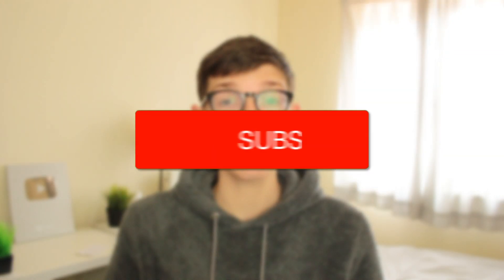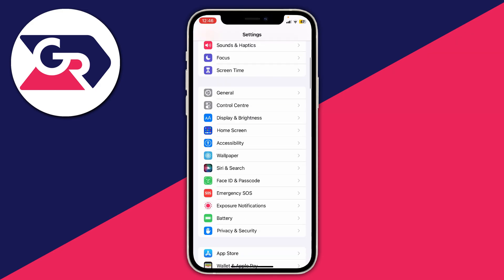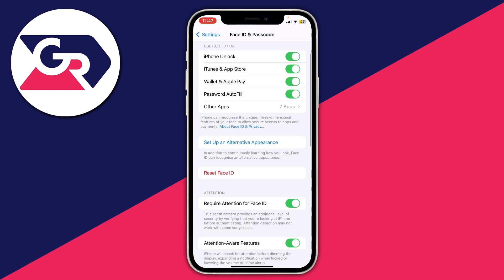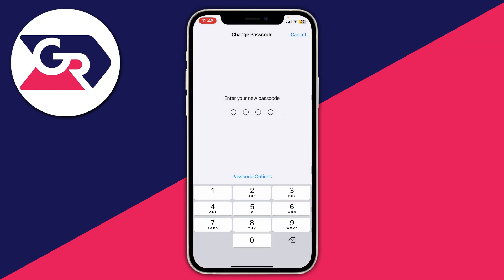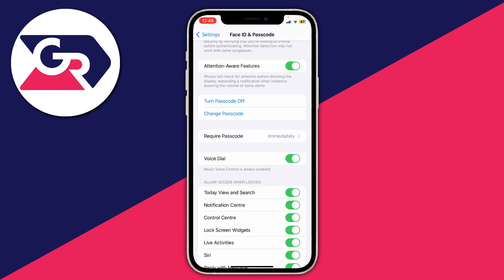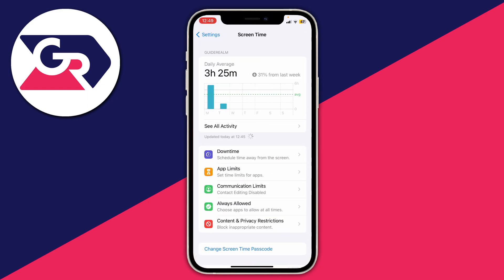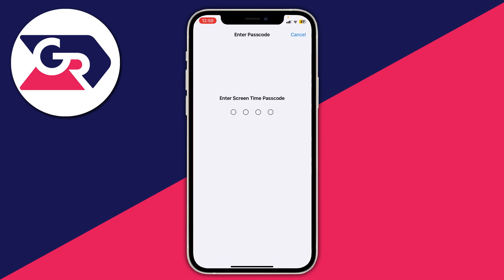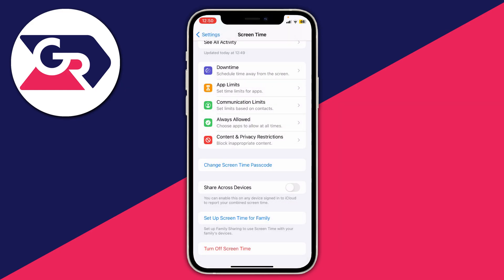How To Change Passcode On iPhone - Full Guide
I show you how to change passcode on iphone and how to change iphone password in this video.

GuideRealm